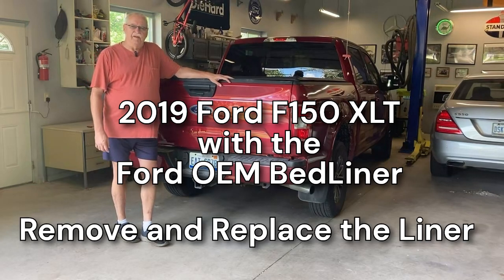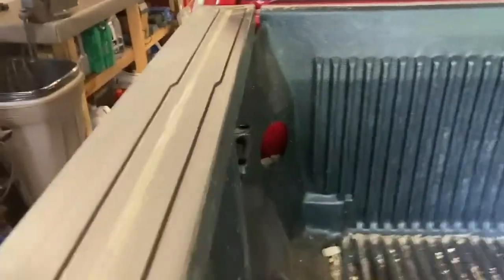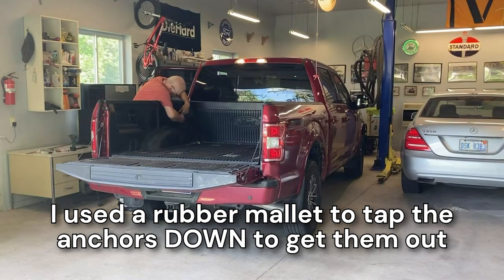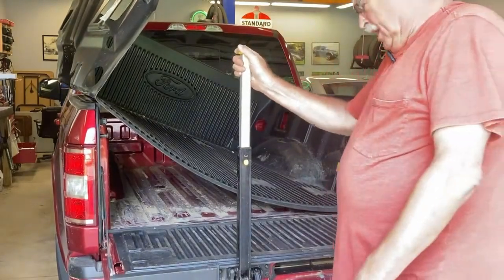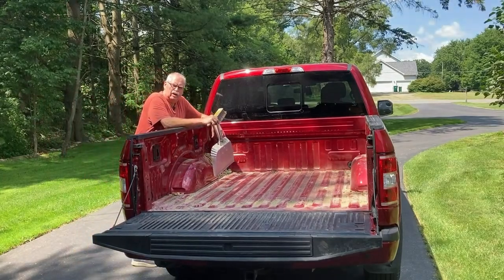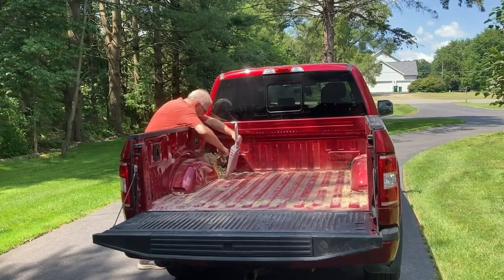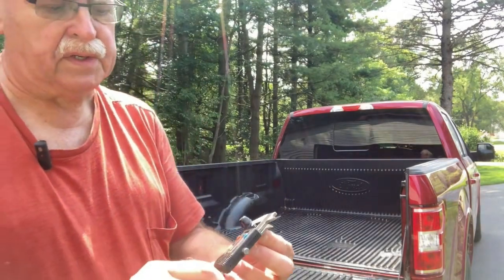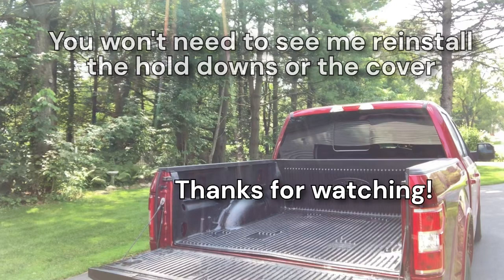2019 F150 Bedliner - remove and replace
2019 Ford F150 Bedliner – Remove and replace

7/26/2024

This is a video showing how I removed and replaced the bedliner.  I have only done it this one time in my life.

This is not a video to argue or discuss the pros or cons of a bedliner.  I’m happy with my liner.  I did buy a thin rubber mat to keep smaller stuff from sliding around.  My old 1999 F150 had a heavy rubber mat only, and I liked that too.

I bought this F150 brand new off the lot, with the bedliner.  I have no idea if it was a factory installed or dealer installed liner.
My truck is about 5 years old and the bed has been for the most part, lightly used.  I did have something pretty heavy sliding around to dent the one wheel well.  A few weeks ago, I carried a few loads of gravel for my retaining wall.  I knew better, but failed to install the bedliner plugs… darn it.  There was a lot gravel trapped under the liner.  Grinding and rubbing… I had to get it out!
A bunch of gravel got inside the tailgate and hinge too.  Potentially, a bunch of paint damage on the tailgate.  So, I had to clean that too.

After removing the roll-up bed cover, the hold downs and the two retainer pins, it only took a minute to remove the bedliner.  And later about 3 minutes(?) to reinstall it.
I did spend hours cleaning and cleaning.
And I bet I spent over an hour of that removing the tailgate and trying to clean the gravel out of it.  That tailgate is awful for collecting gravel and debris… and not being able to get it out.  I could do a video on that… but there is no way to get it all out!

The retaining pin “fin” diameter is Ø15.2  (The “bullet” end is clearly smaller than the hole.)
The holes in the bed are about Ø13.8

I didn’t need to replace the retaining pins.  I did try looking for replacements on-line, but couldn’t find any, except for the ones that come with the Ford OEM “lower” plug kit.